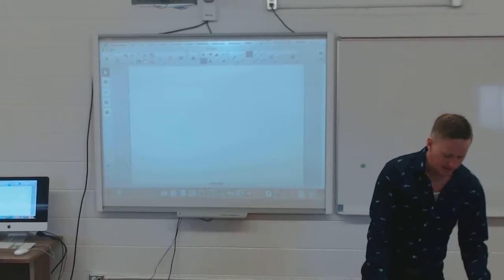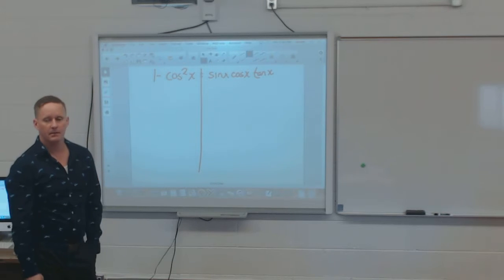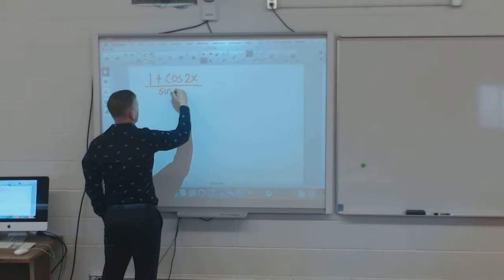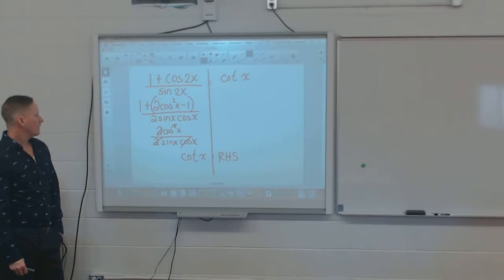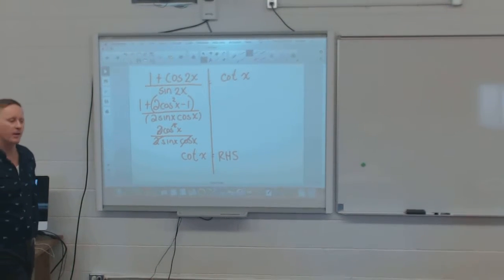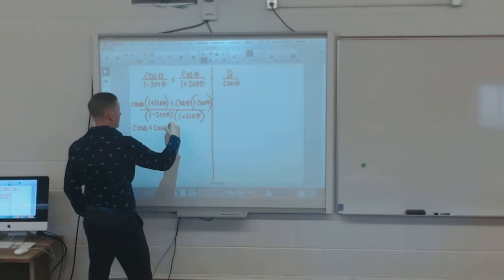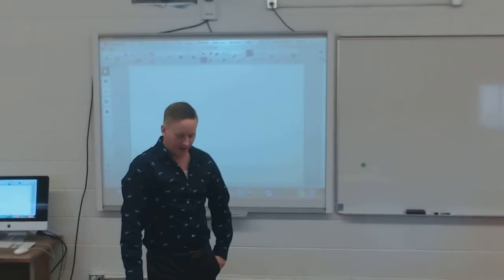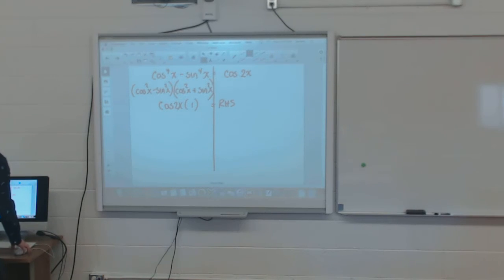6 3 Proving Identities